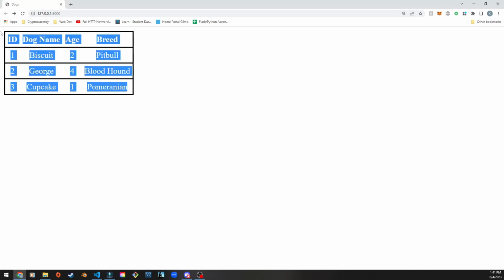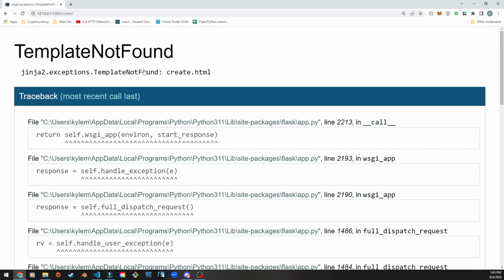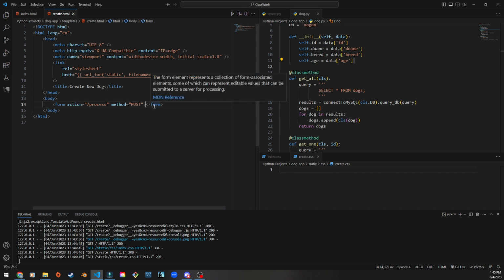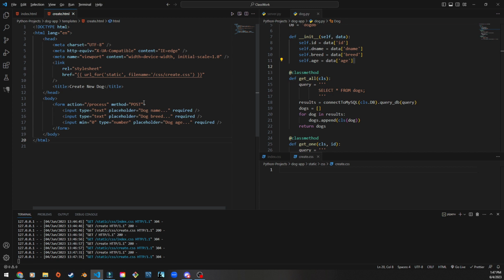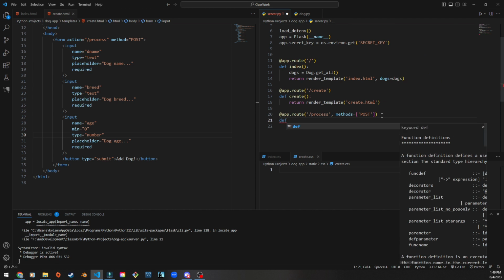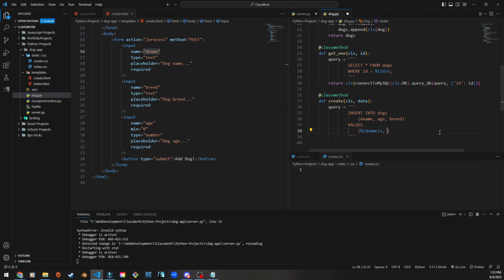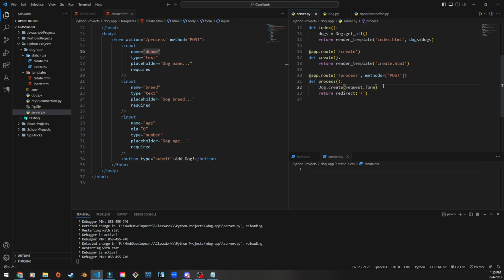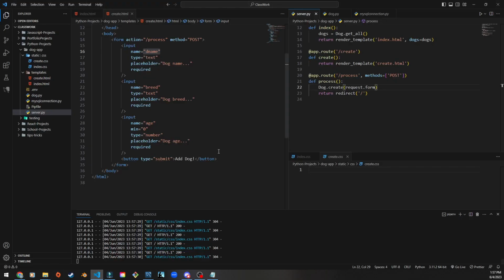06 - CRUD Tutorial - Insert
Here we will create our insert statement to add new data to our database!